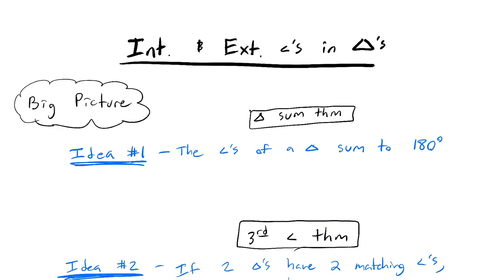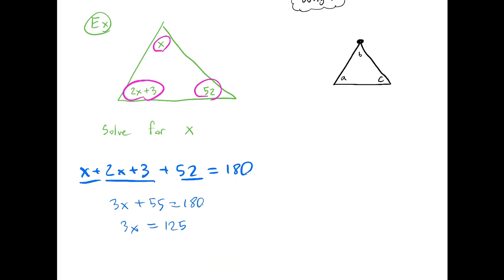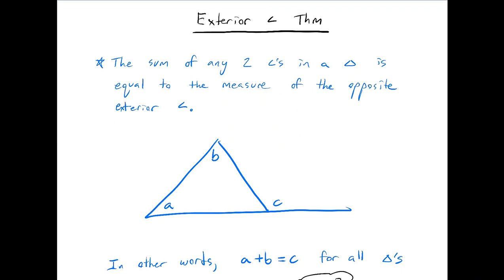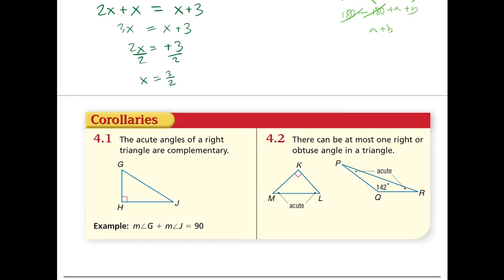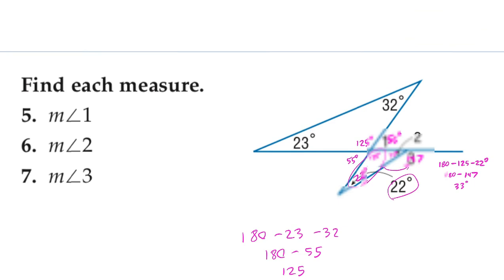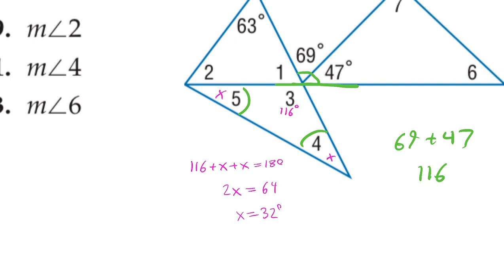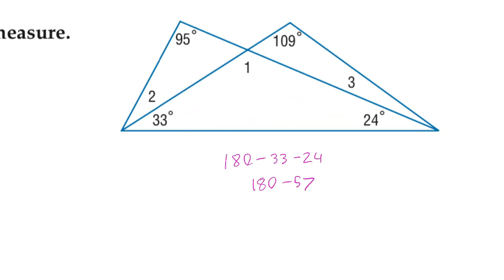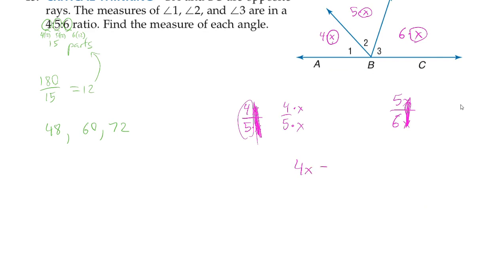0402 - Triangle Sum to 180 and Exterior Angle Theorem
This video defines interior and exterior angles for polygons (specifically triangles) and then goes over three theorems: (1) The three interior angles of a triangle sum to 180 degrees. (2) An exterior angle of a triangle is equal to the sum of the two remote interior angles. (3) If two triangles have two matching angles, then their third angles must be the same. I then walk through a lot of examples and homework problems with this.